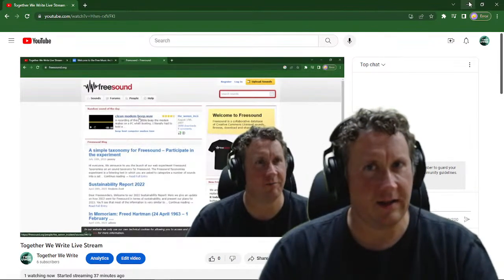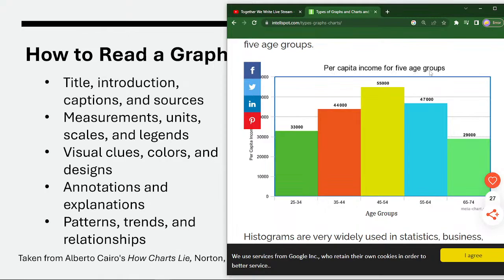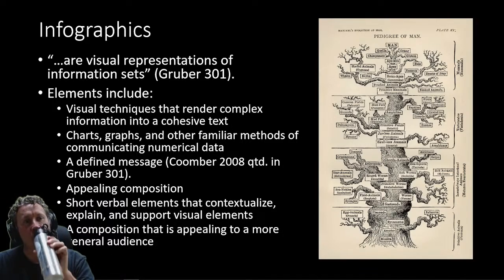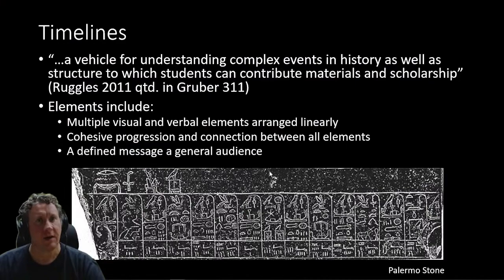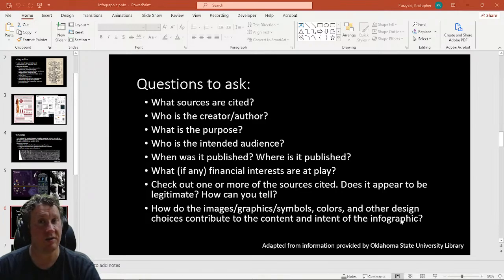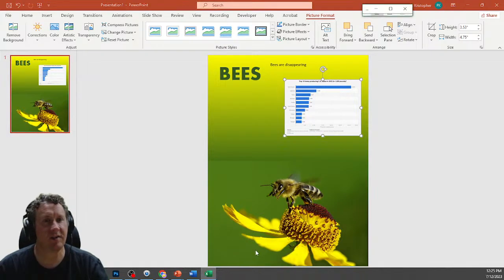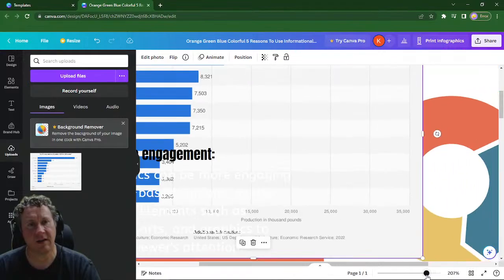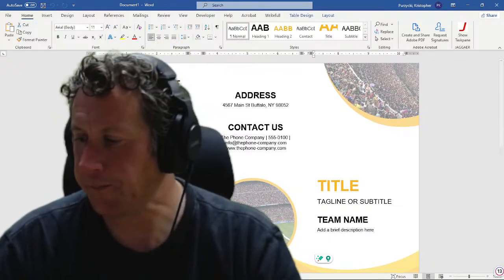Together We Write Live Stream